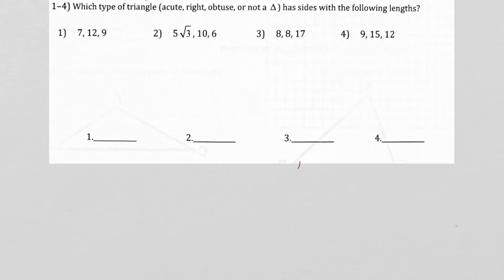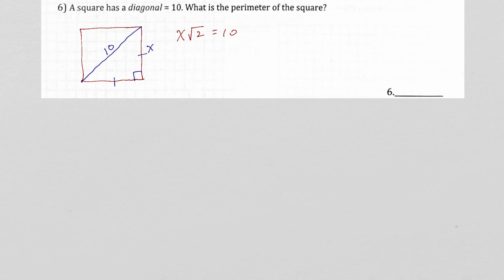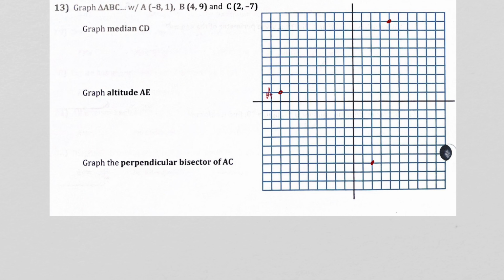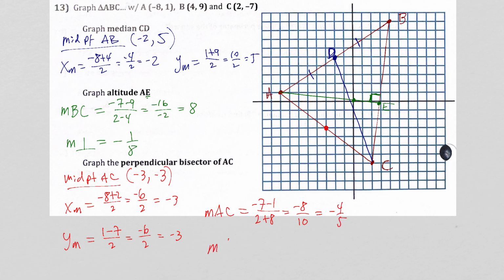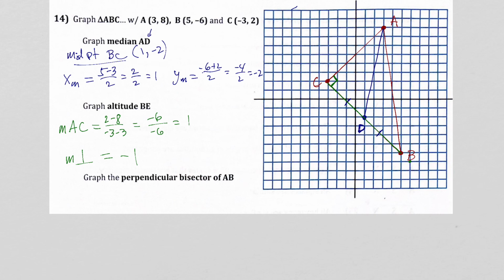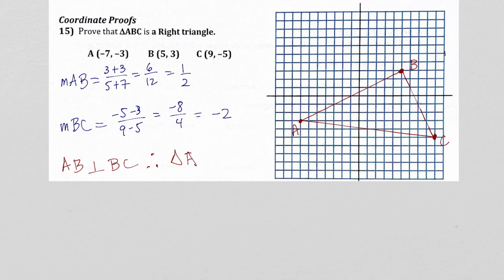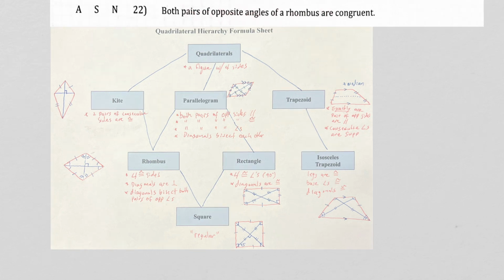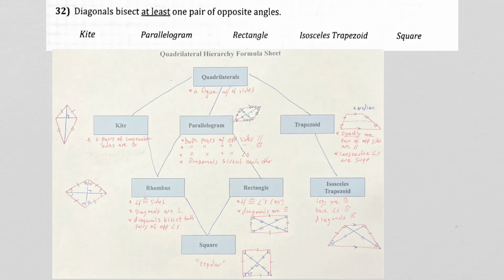Video Solutions - Q2 Rev 1